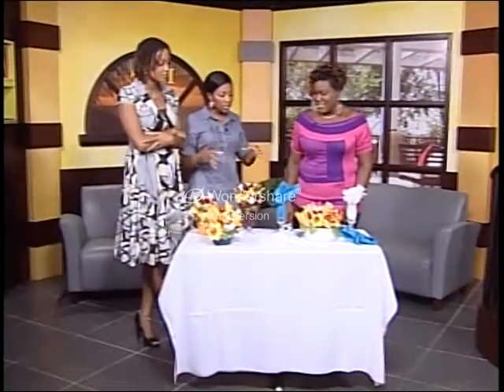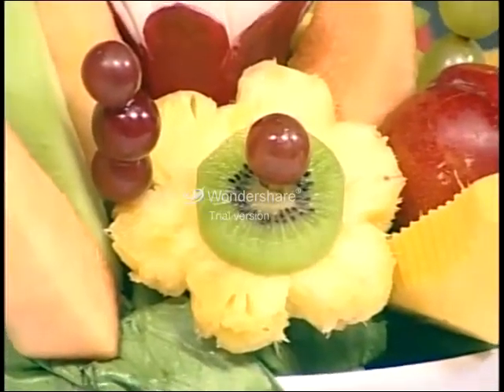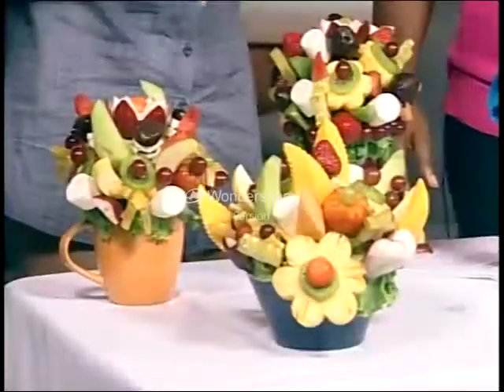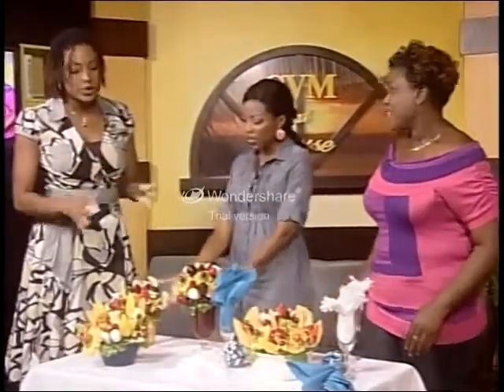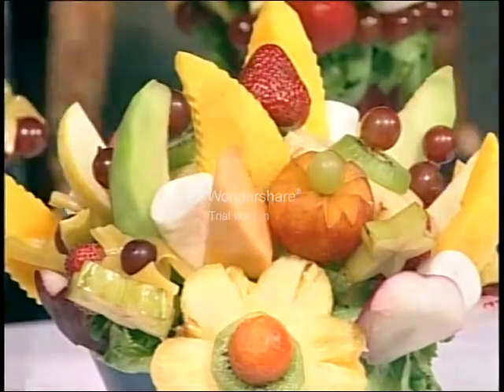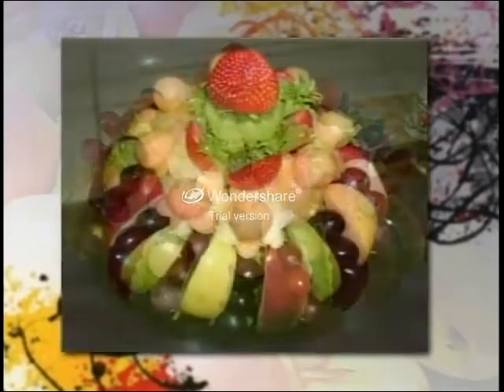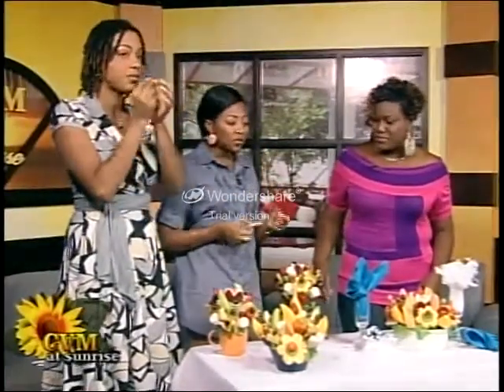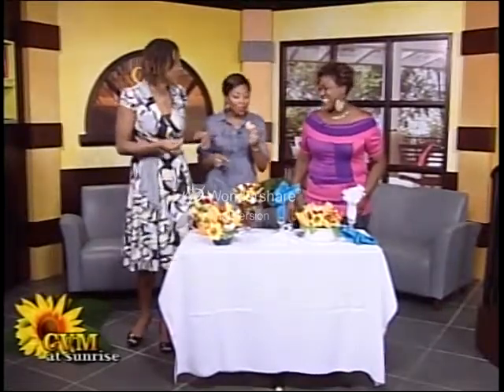Fruit Blossoms on CVM TV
Edible fruit bouquets for any occasion, they are an ideal gift for Christmas, Anniversary, Weddings, Birthday, Thank You, Get-Well-Soon, Congratulations, etc
Fruit Blossoms make fruits pleasing to the eyes as well as to the palates.
GIVE A FRUITY & HEALTHY GIFT TODAY!!
Making Fruits Bloom!!!